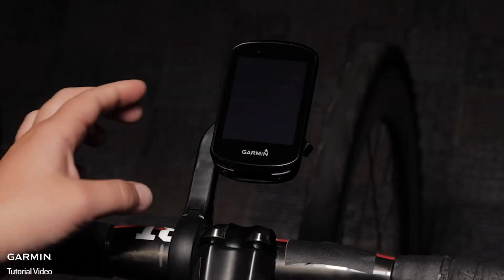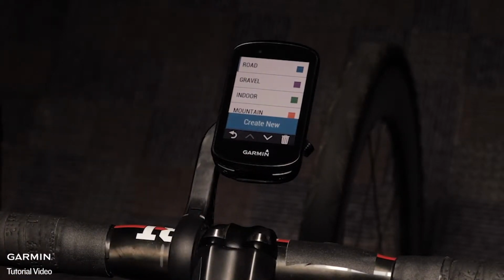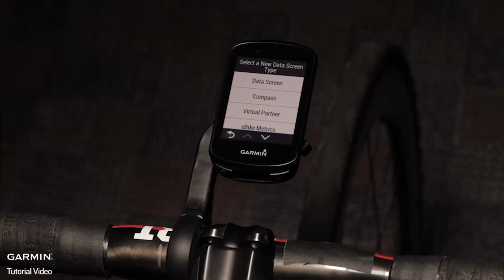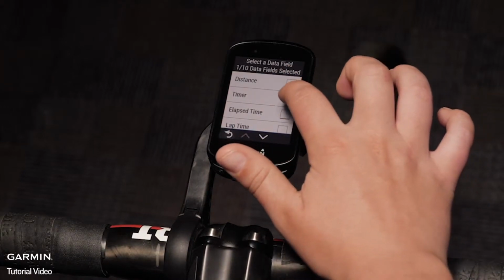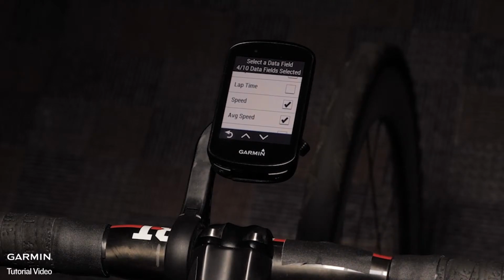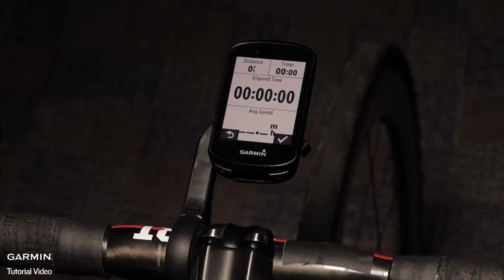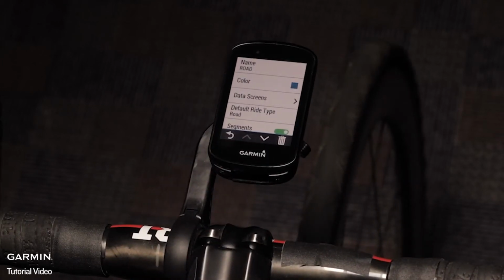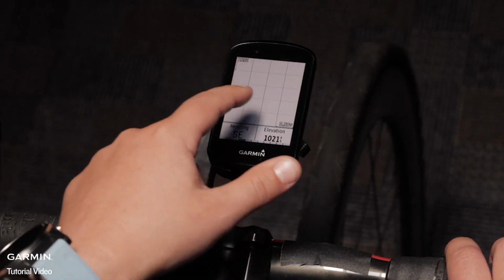Tutorial - Edge 830: Data Field Customization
Learn how to customize the data fields on your Edge 830 cycling computer.